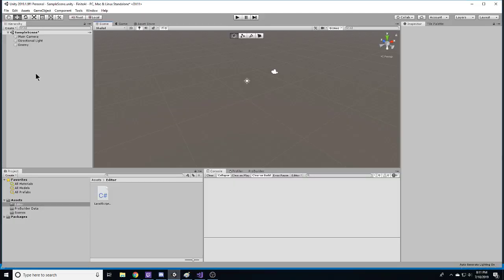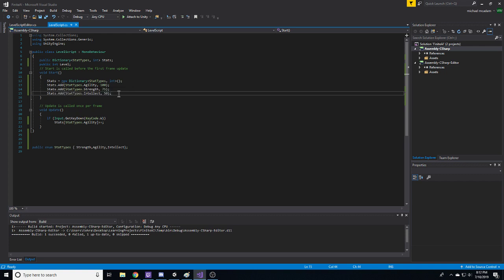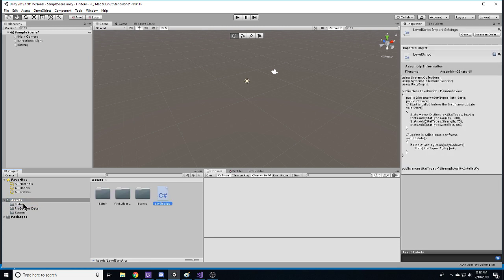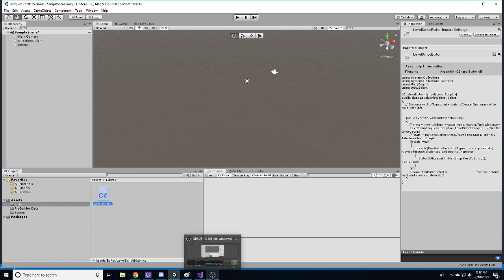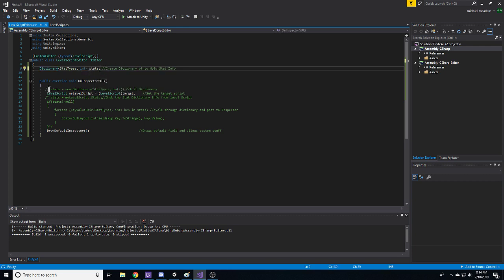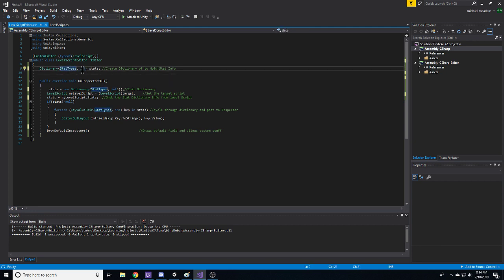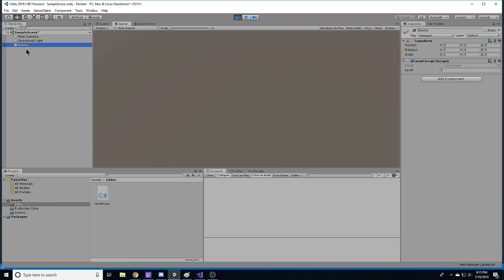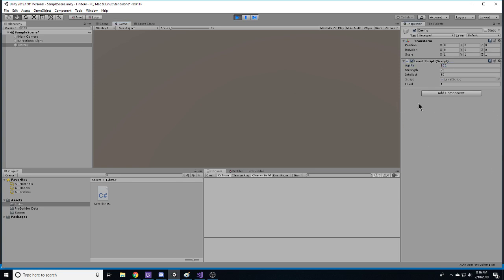How To Serialize Dictionaries